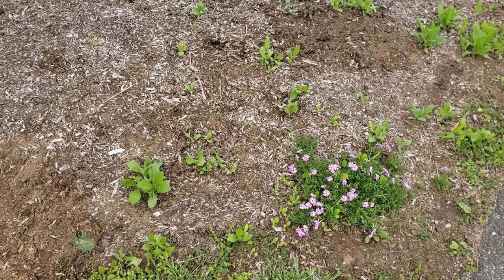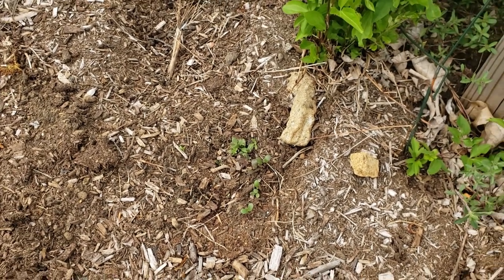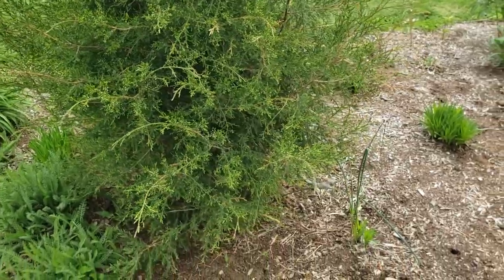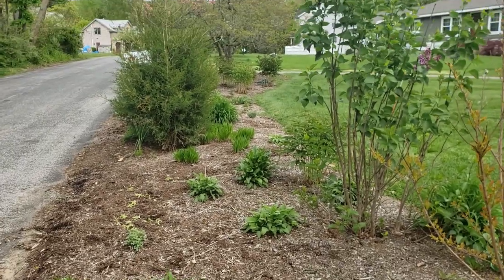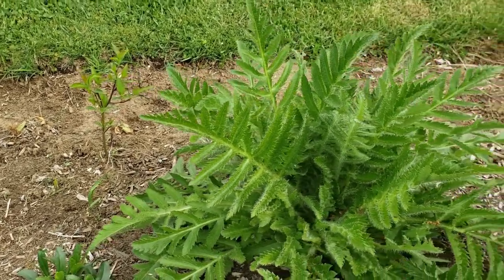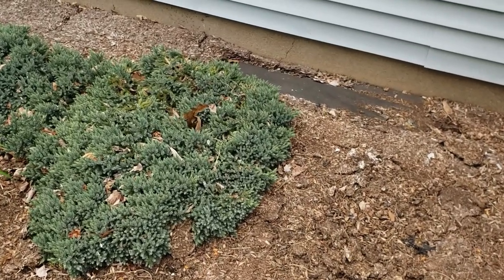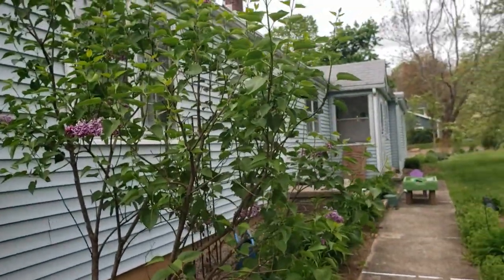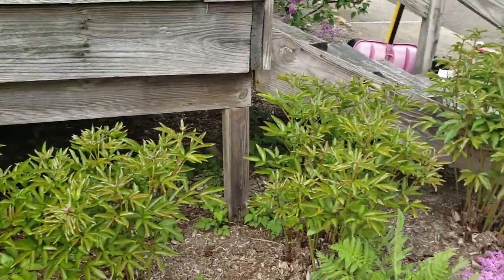Early May Garden Tour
Let's take a walk around my northern NJ garden in early May.